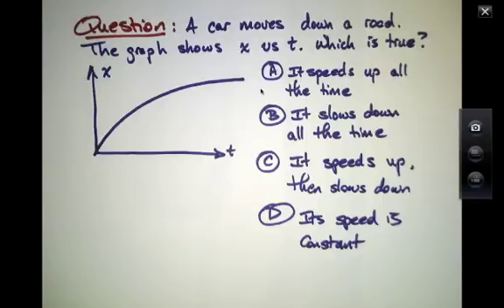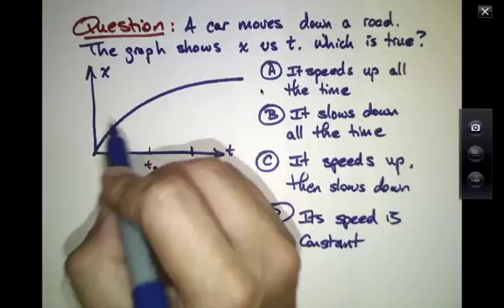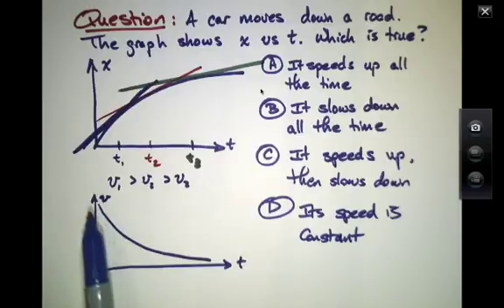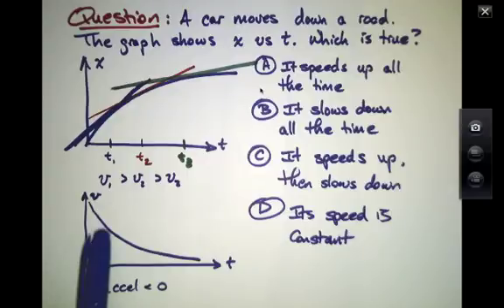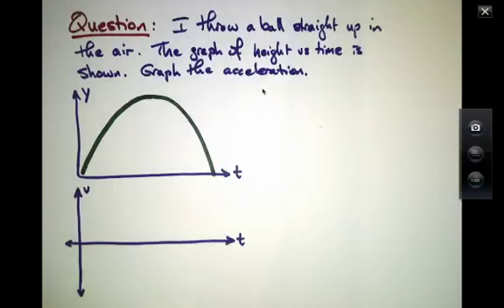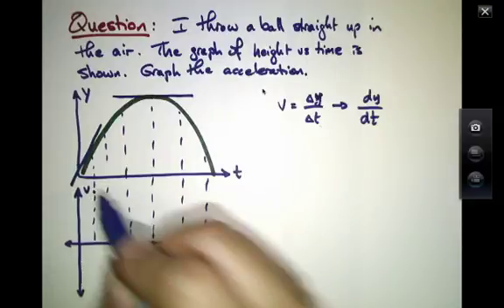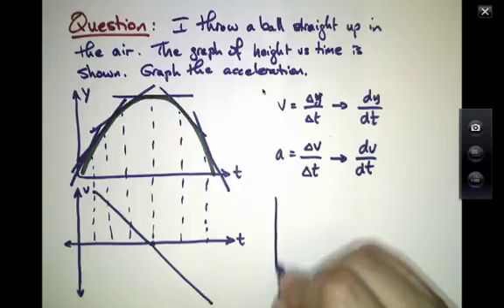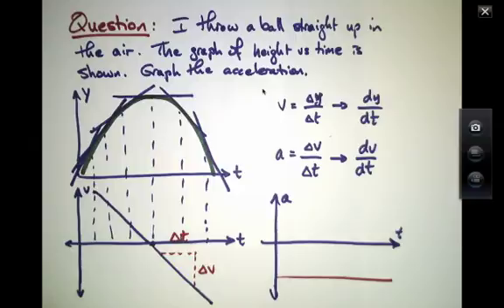Kinematics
4. Sketching Examples